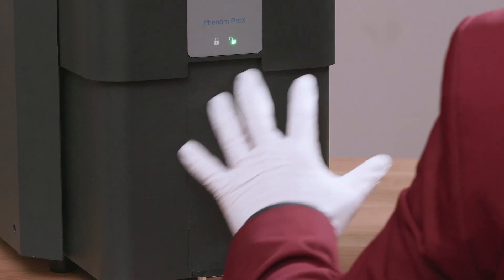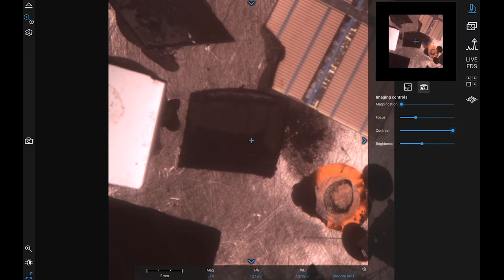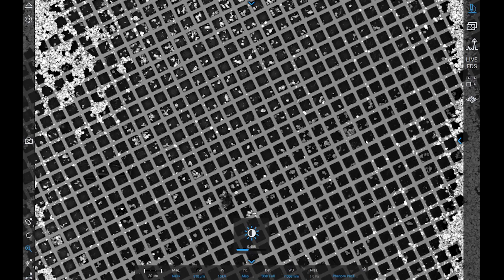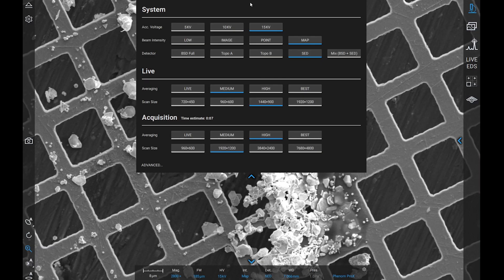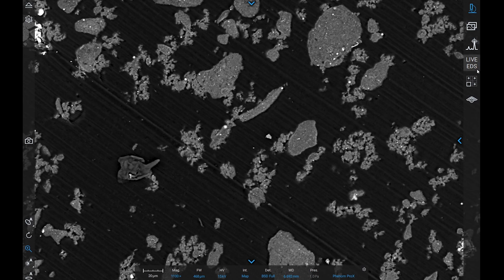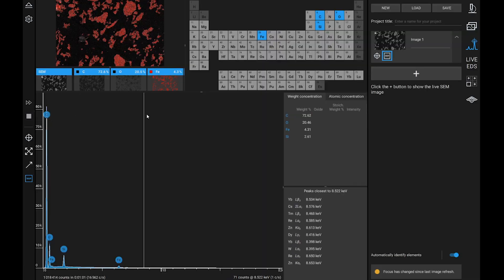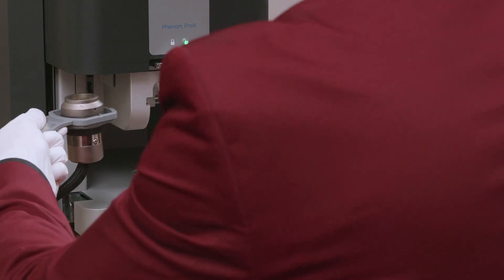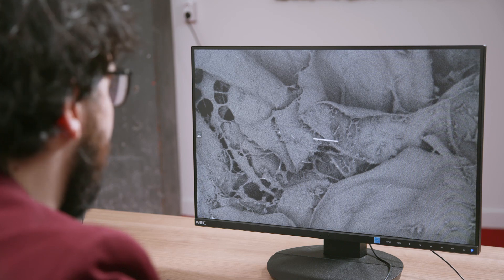Phenom ProX G6 product demo video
Product Development Engineer Luigi Raspolini explains everything that is new on the Thermo Scientific Phenom ProX G6 - The Desktop SEM with EDS capability for robust, effortless, and versatile elemental and SEM analysis. Learn more and request your product demo